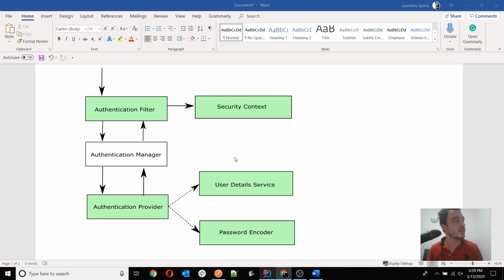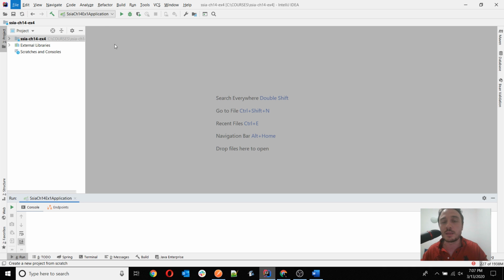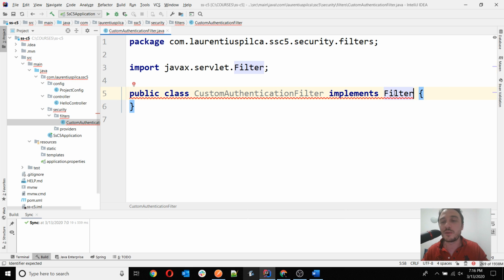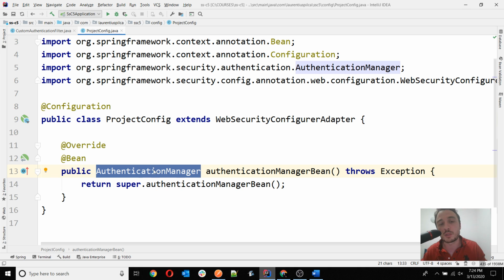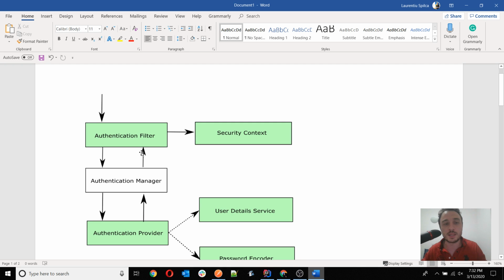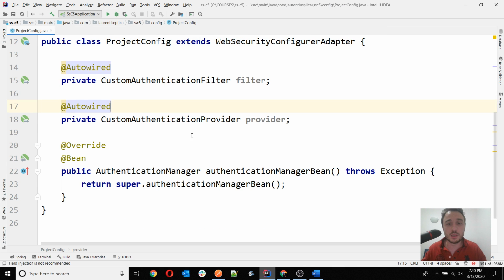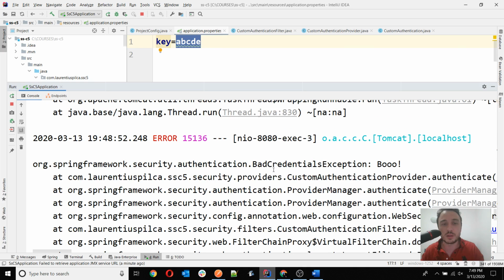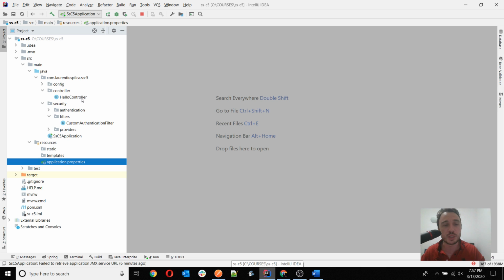Spring Security - Lesson 5 - The filter chain